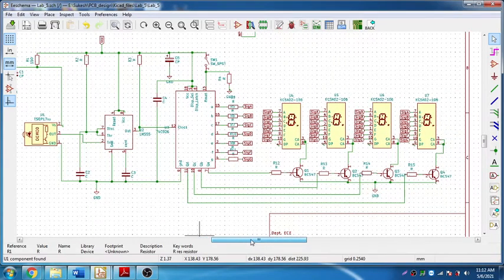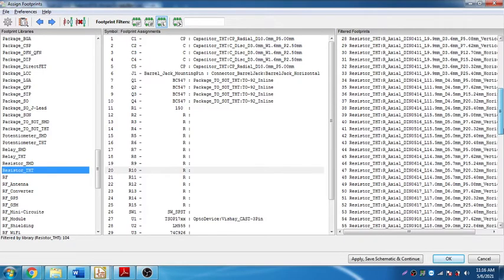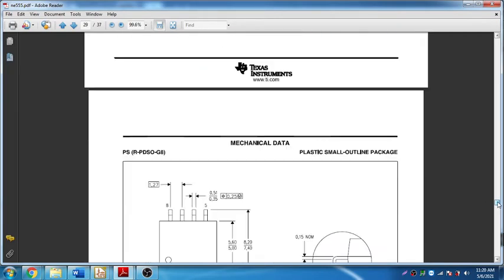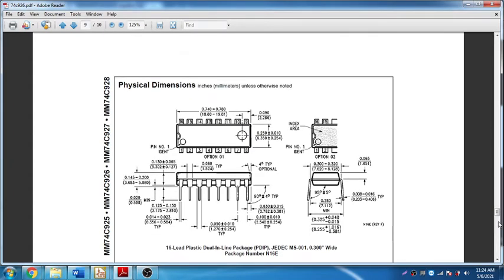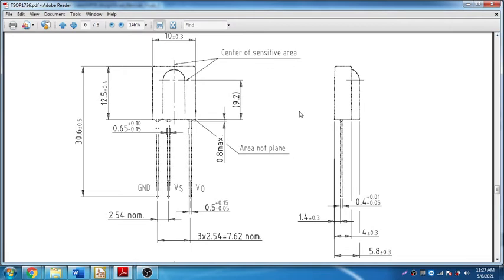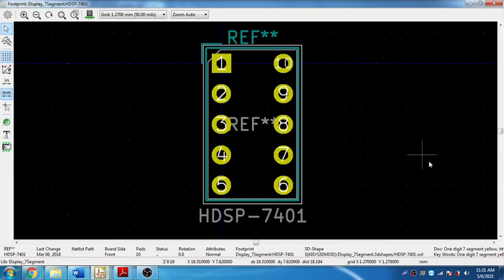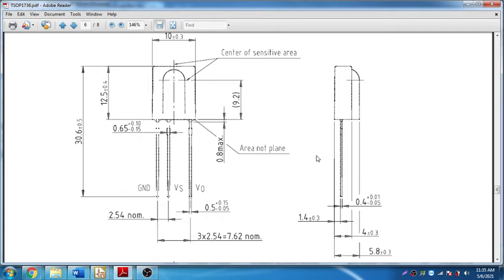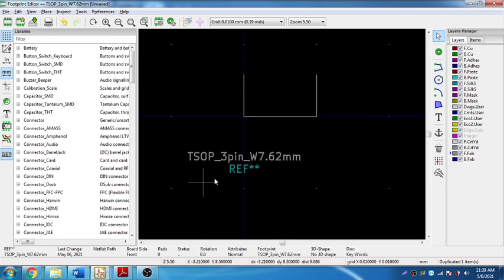Digital tachometer assign footprint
Footprint selection for components used in Digital Tachometer